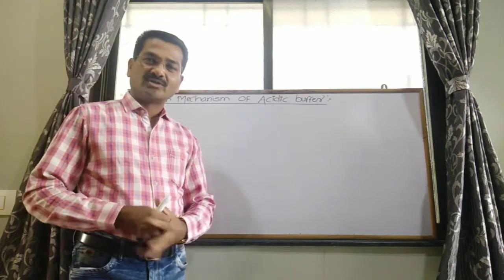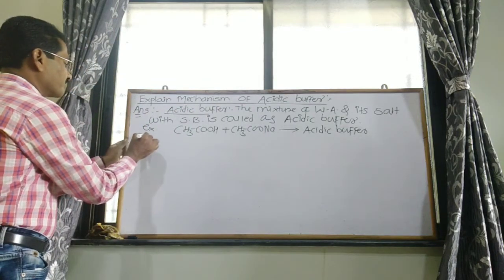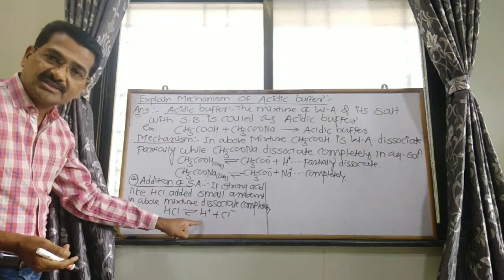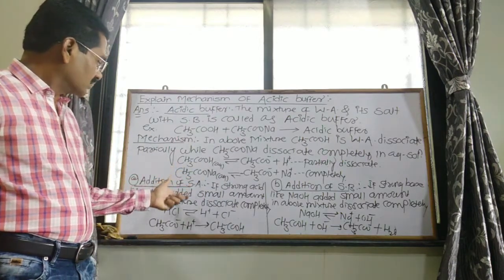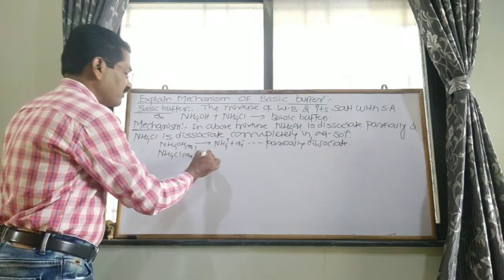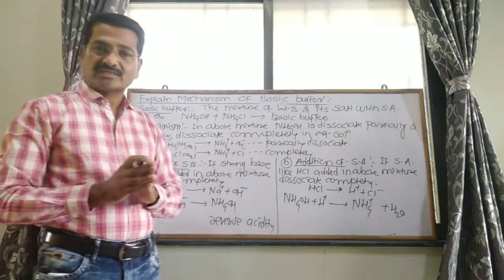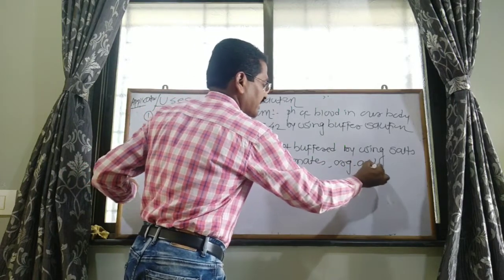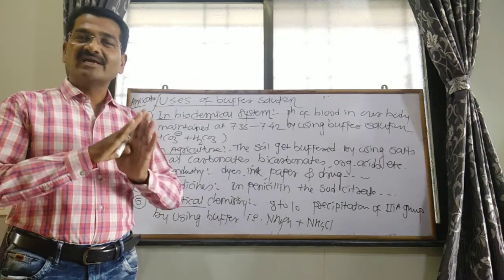Ionic Equilibrium.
Mechanism of buffer solution and it's Application.